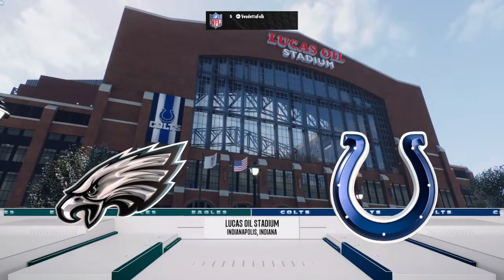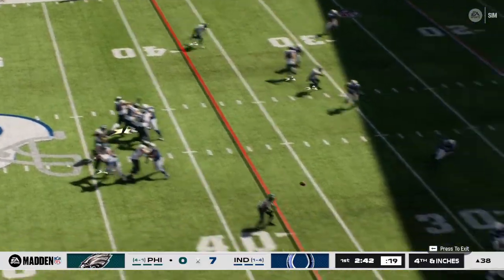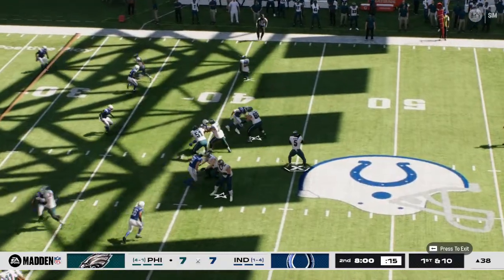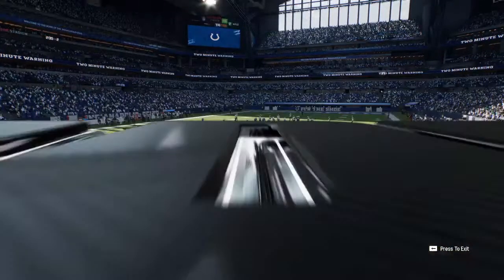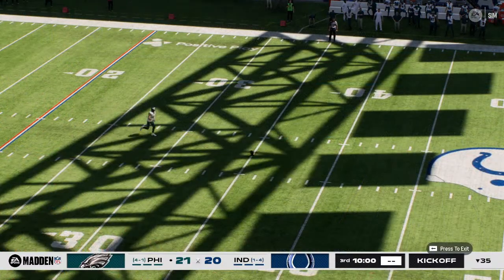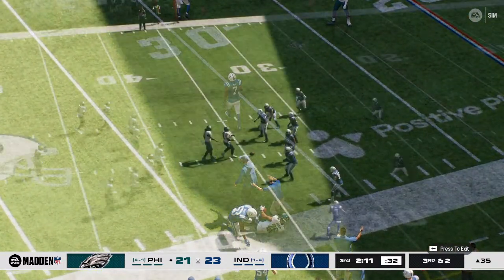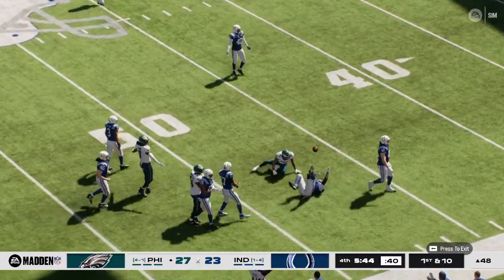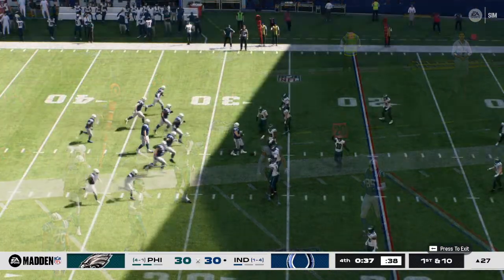VFA | Eagles @ Colts